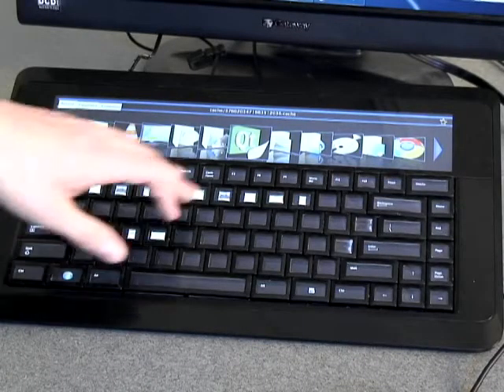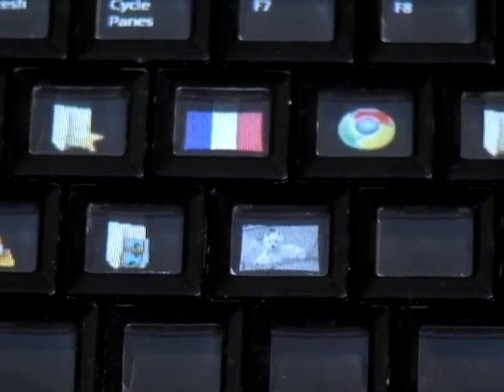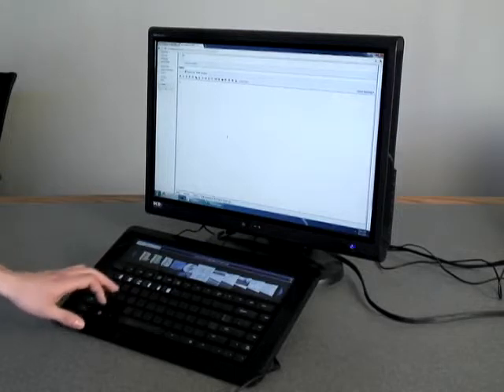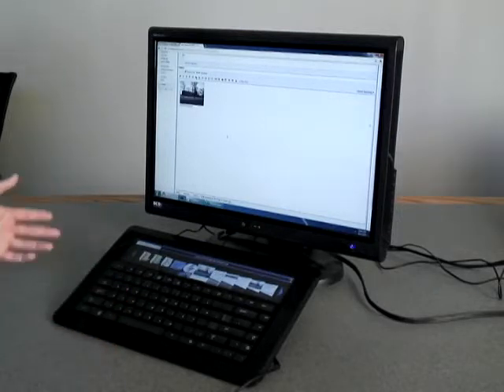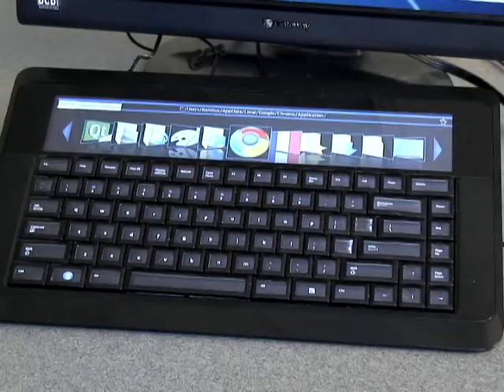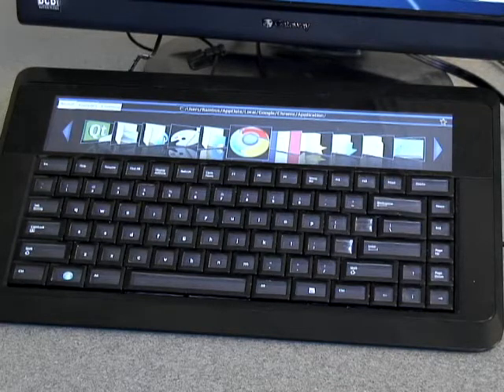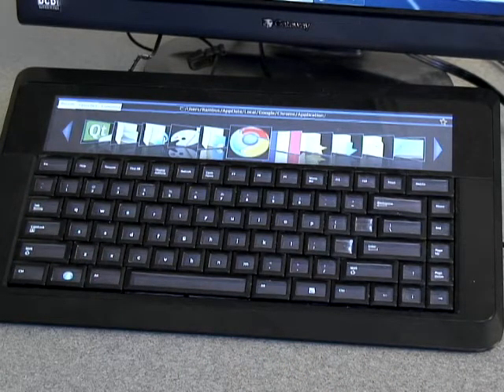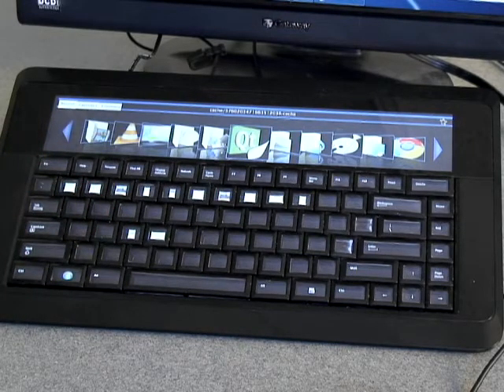Visual clipboard software demonstration - University of Regina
In this video Mark Laprairie and Spoorthy Seenappa, two Computer Science M.Sc. students under the supervision of Dr. Howard Hamilton at the University of Regina show their invention -- the visual clipboard. This software was implemented for Microsofts' yet to be released Adaptive Keyboard.